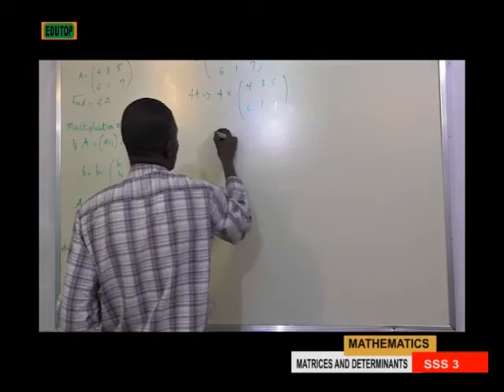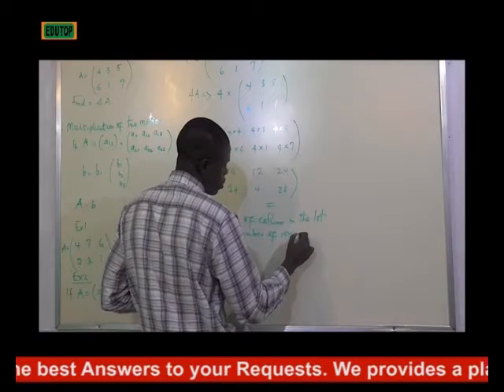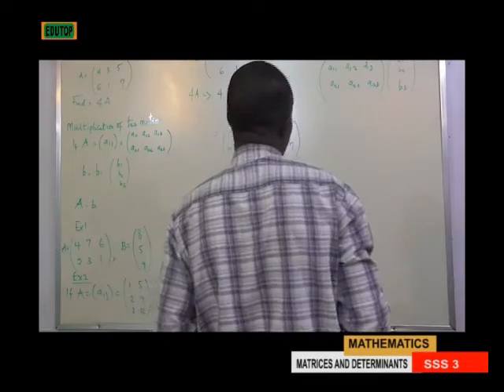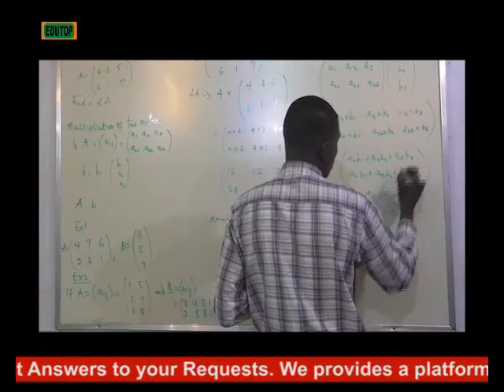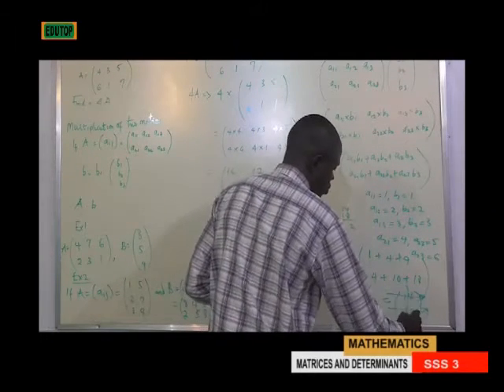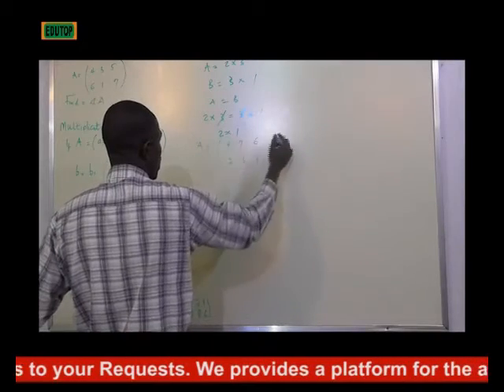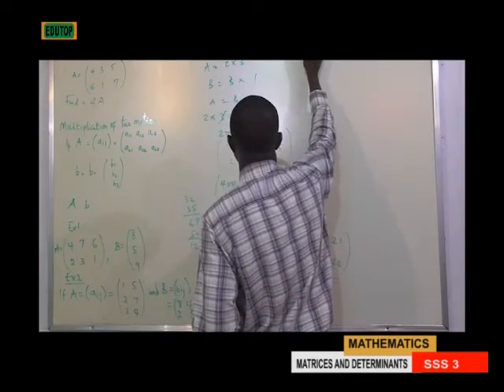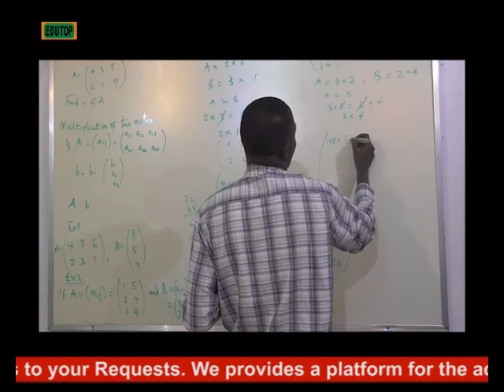(MATHEMATICS FOR SENIOR SECONDARY SCHOOL SS3) Lesson 11